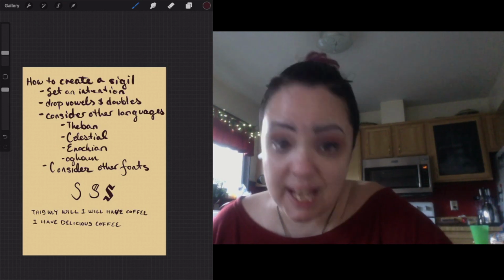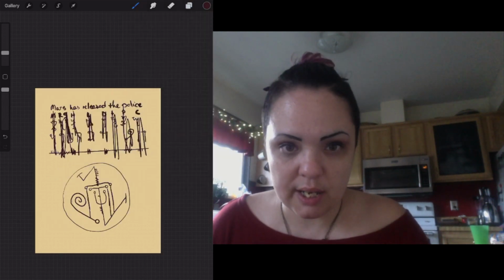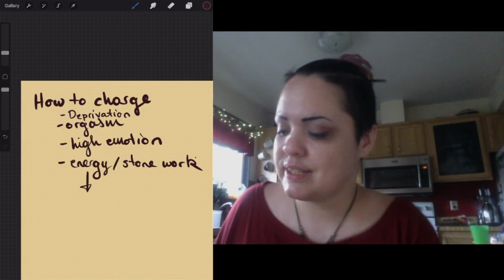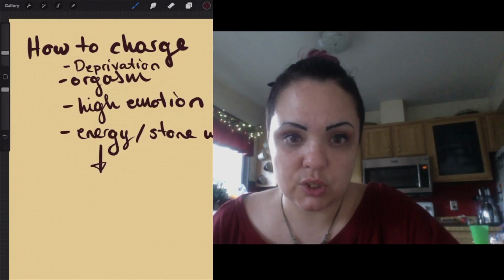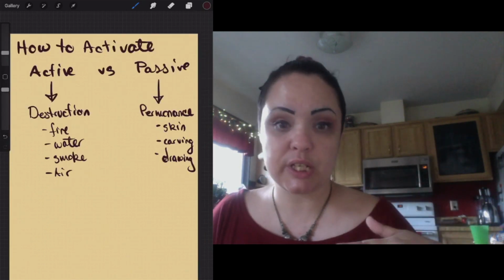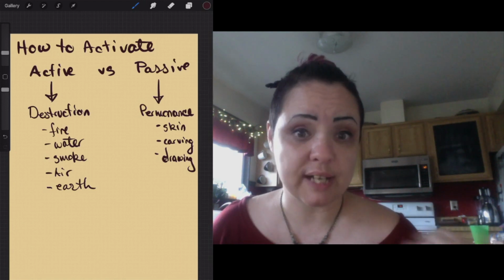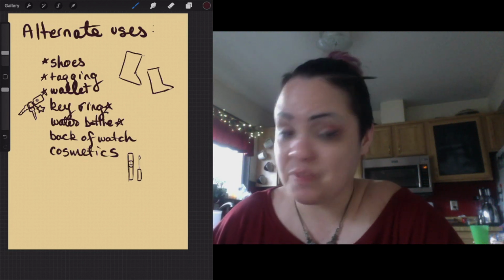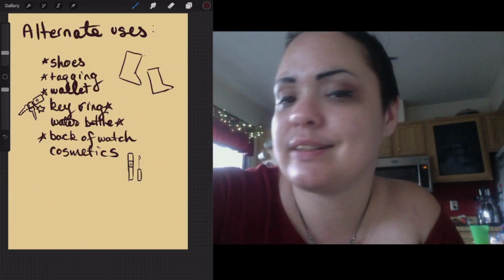Sigils: Beyond the Drawing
This video is about Sigils: Beyond the Drawing